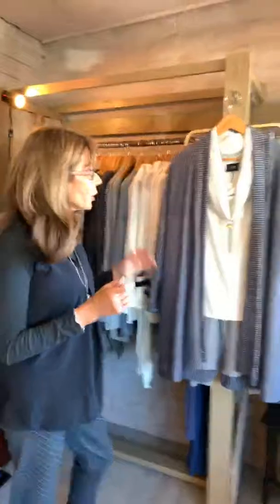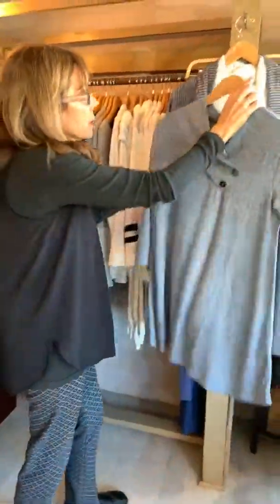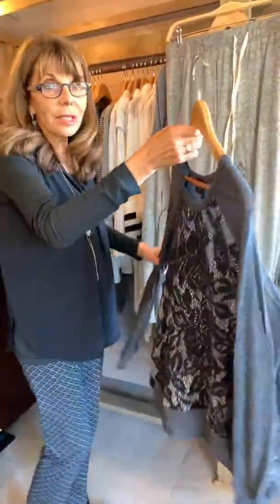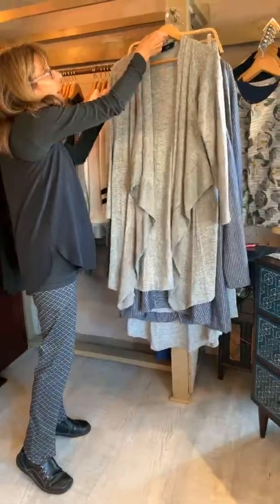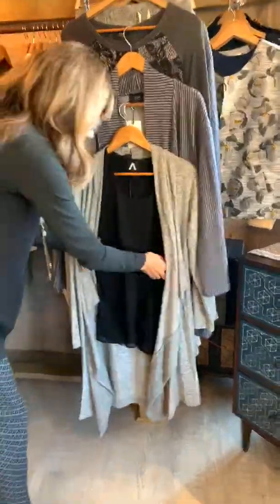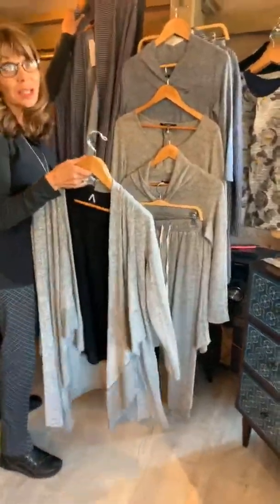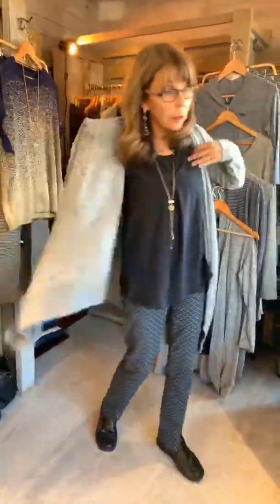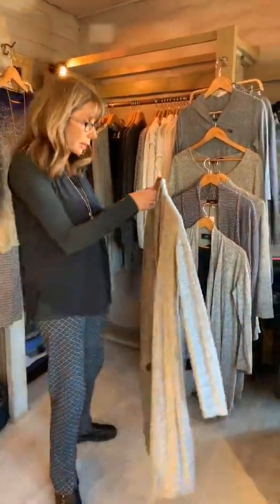Coa and Coin Oct 2018